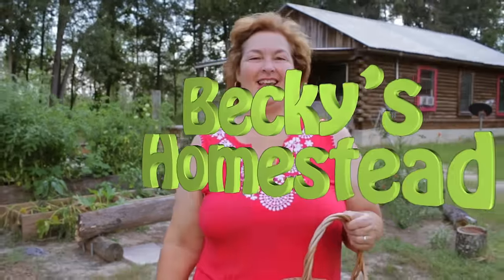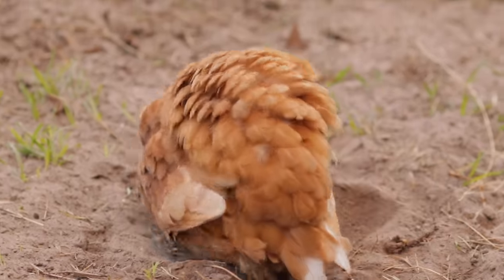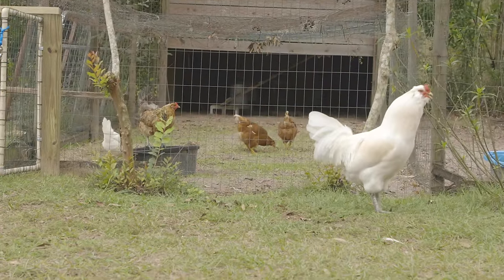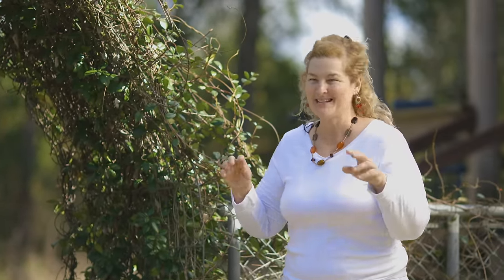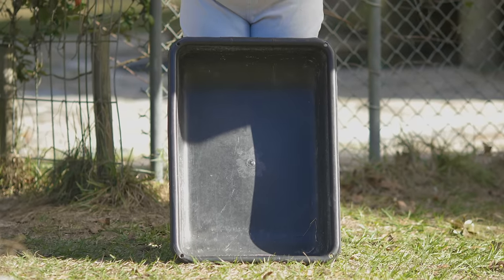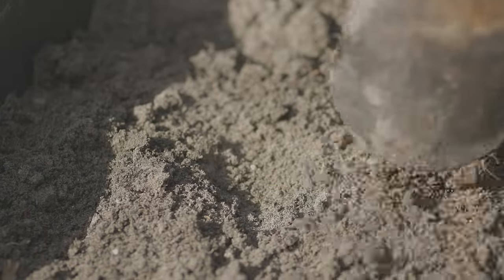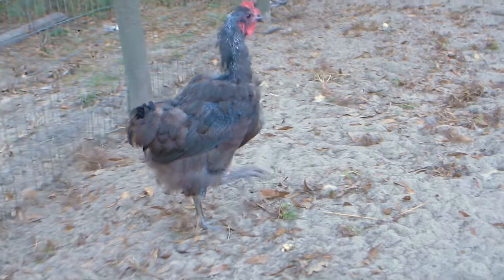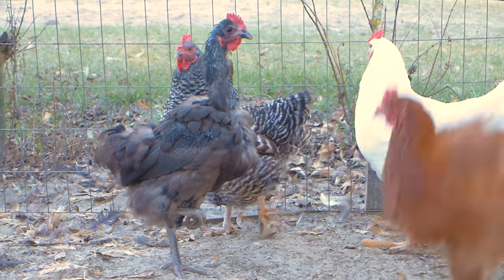2 Weird Things All Chickens Do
Every chicken does these 2 weird things. One is a “dust bath”. The other is “molting”. Learn all about them in this video.